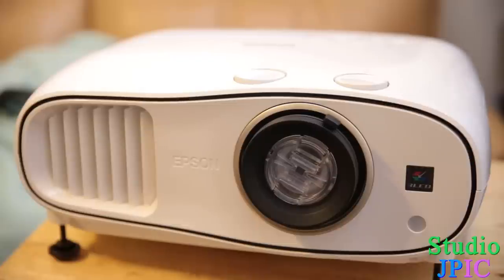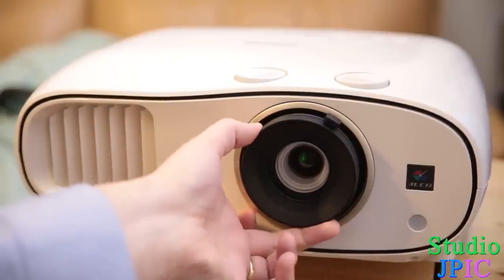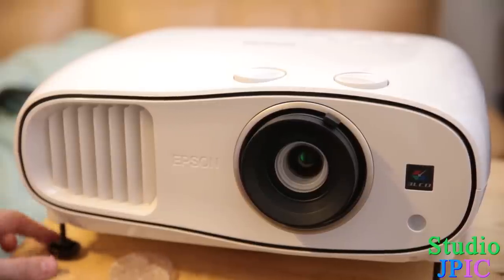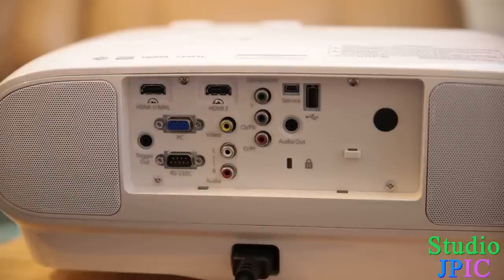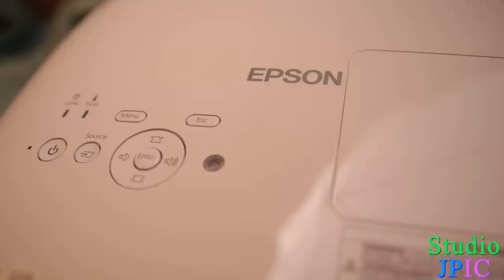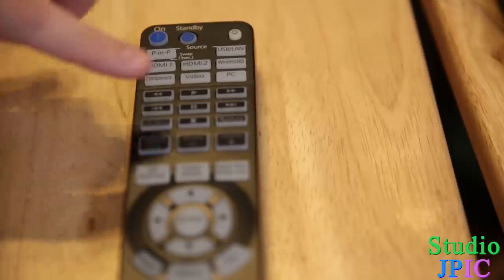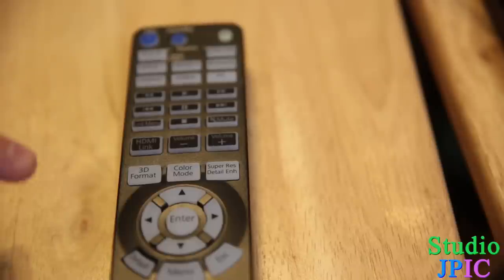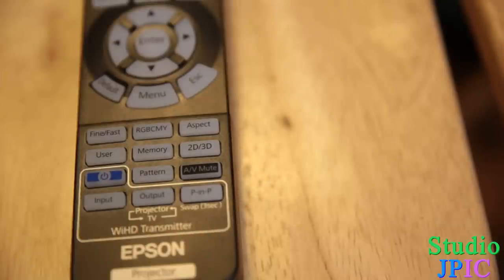Epson HC 3500 2D3D Full HD 1080p 3LCD Projector Walkthrough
In this video, I do a walkthrough of the Epson HC 3500 2D3D Full HD 1080p 3LCD Projector.  I show how to zoom and focus the image, the various inputs, the buttons on top, and the remote control.

Amazon (Canada)

Amazon (US)

To find out more about this product, visit the Epson Canada